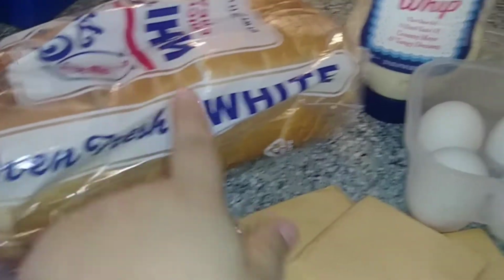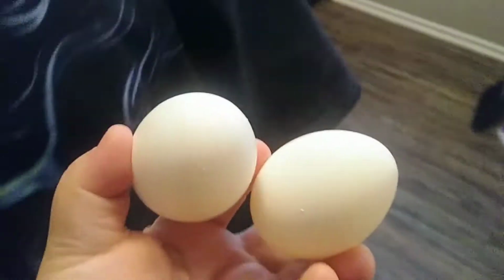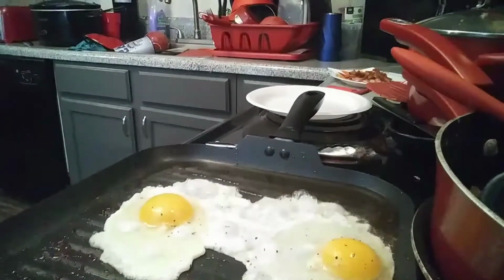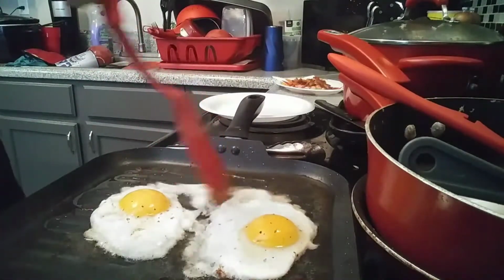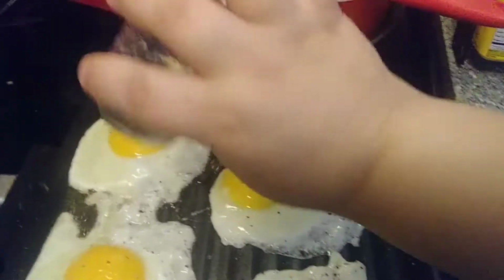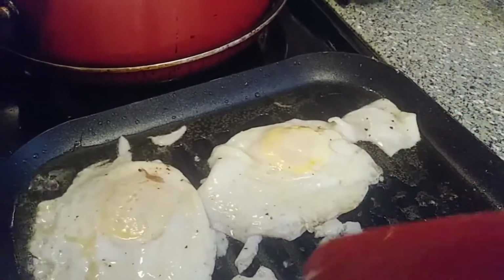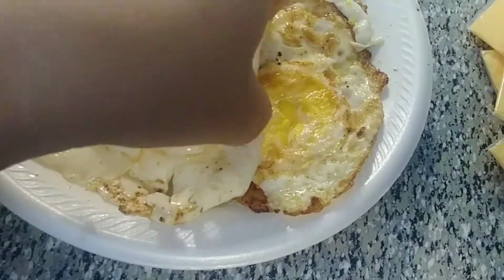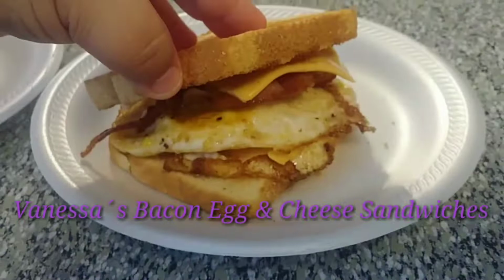Egg, Bacon Cheese Sandwich(Vanessa Style)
What's Up! Hope that everyone had a great Thanksgiving Day and time off if you had it!

I am sure that everyone knows how to make this and if you don't then I hope that this helps! Just wanted to share how I make mine! :)

In this video, I am making my Bacon & Cheese Egg Sandwich.
I usually make it with Ham but today this is all that I had.

Bread
Mayo
Cheese
Egg
Bacon
& A hungry Stomach.